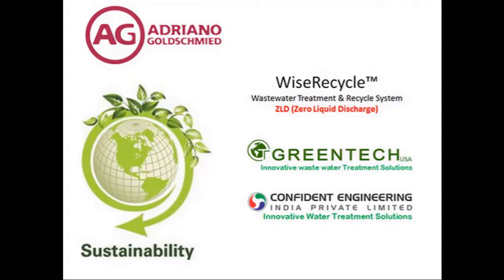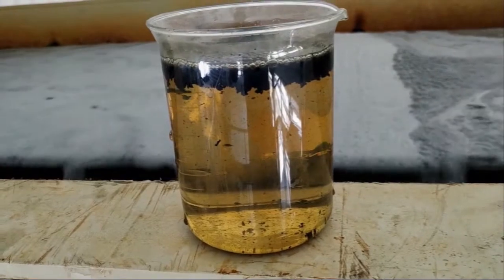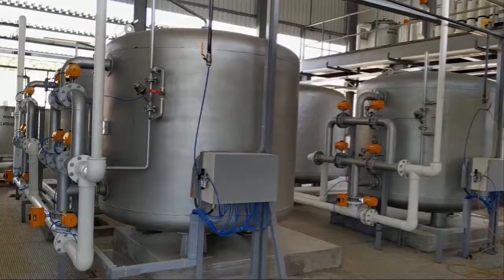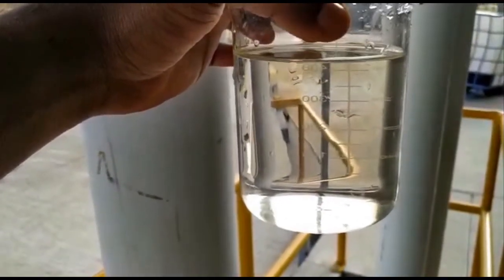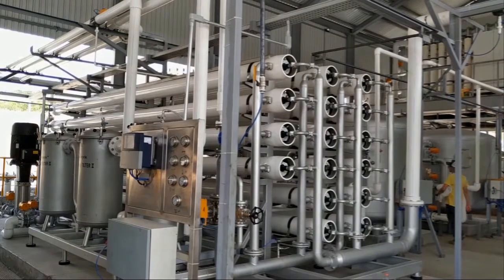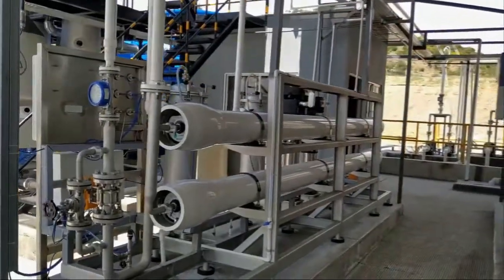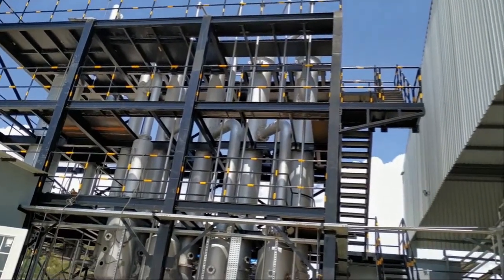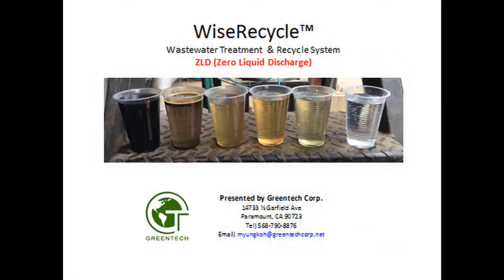Denim Waste Water Recycling Zero Liquid Discharge Plant by Confident Engineering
This video is about the Zero Liquid Discharge (100% Recycling) of Denim Washing and Dyeing Waste Water at Koos Manufacturing (AG Jeans) Factory in Aguas Calientes Mexico. The Project is based on Electro-Coagulation, Ultra-Filtration, Reverse Osmosis, Multiple Effect Evaporator and Agitated Thin Film Drier Technologies. The Project is executed by Confident Engineering in association with Greentech, California.